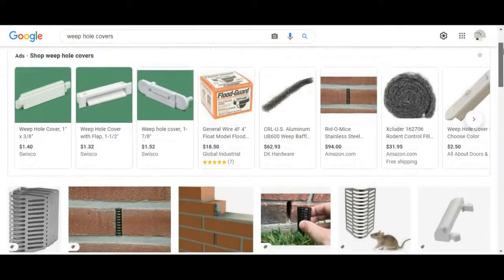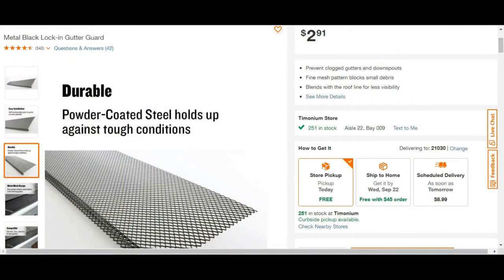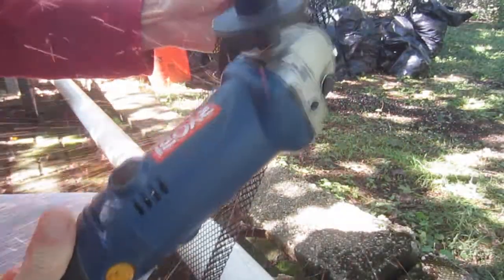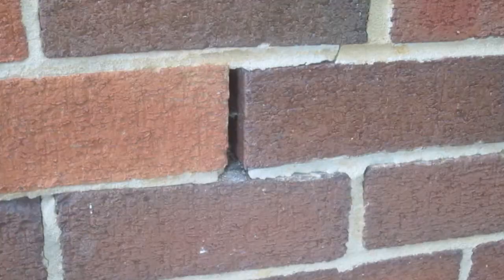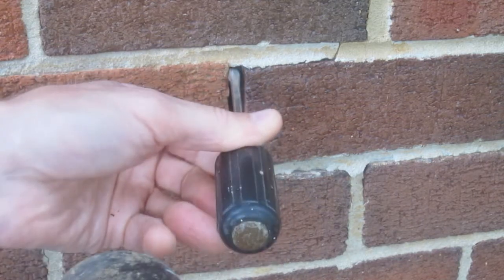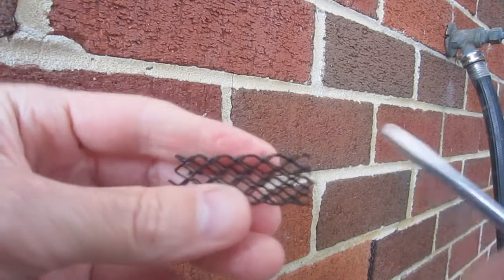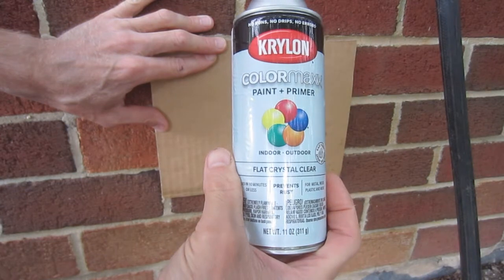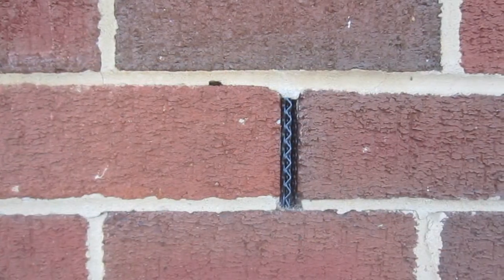DIY, Mouse-Proof Weep Hole Cover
Repurposing an inexpensive, wire mesh gutter guard to mouse-proof weep holes in a brick wall.